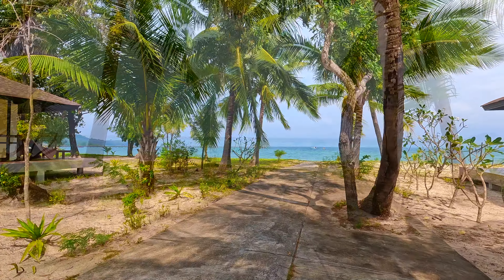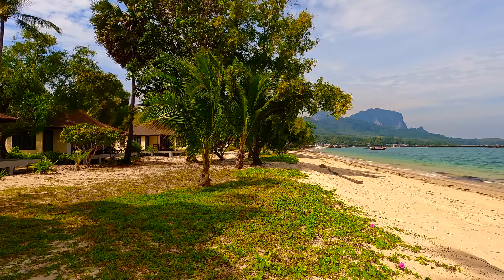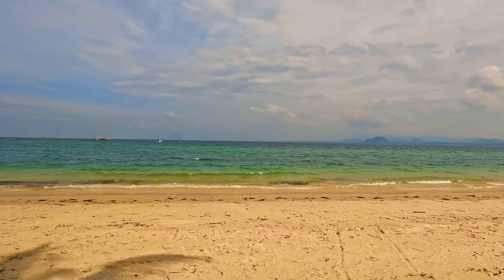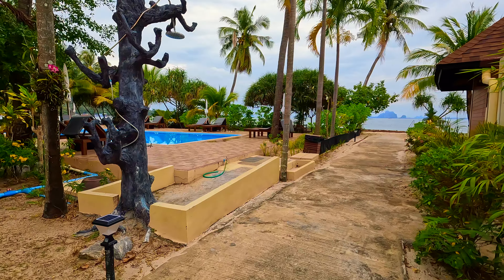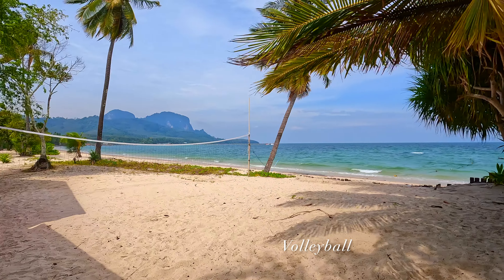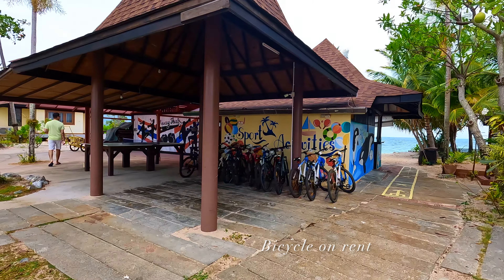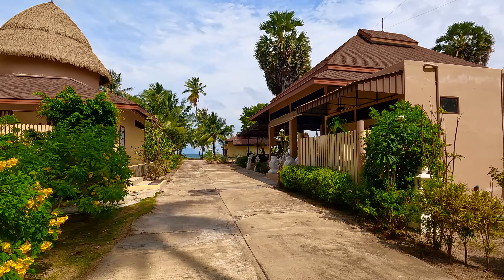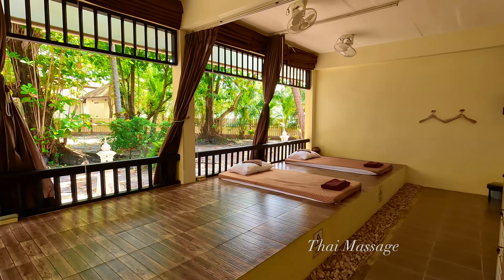Koh MooK Island | Hidden Island in Thailand | Day-1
Kook Mook- another beautiful island of Thailand.

Travel journey from Koh Kradan to Koh Mook island :-

Hotel booking:-
Koh Mook Sivalai Beach resort :-